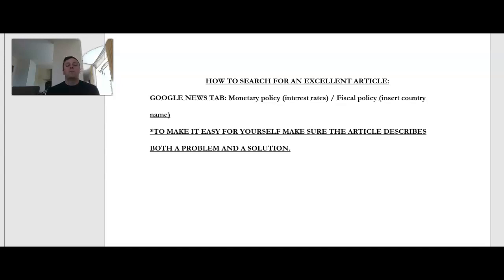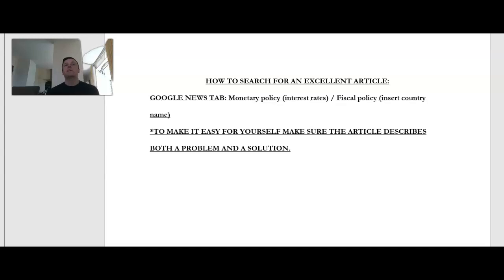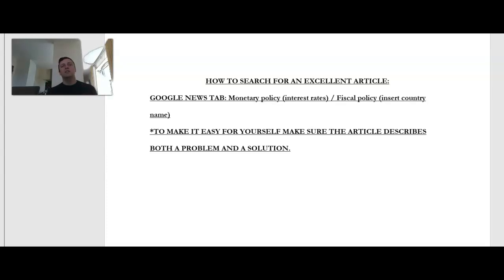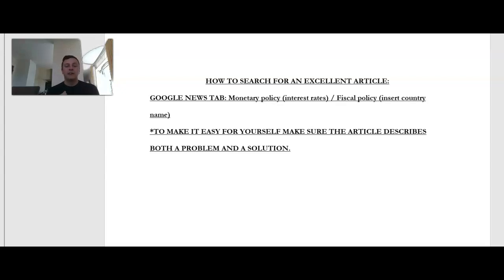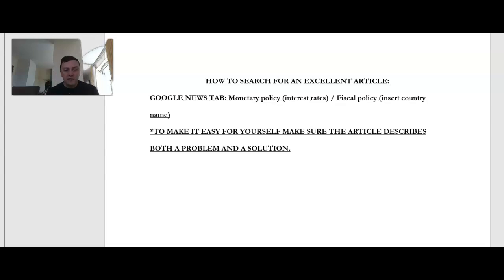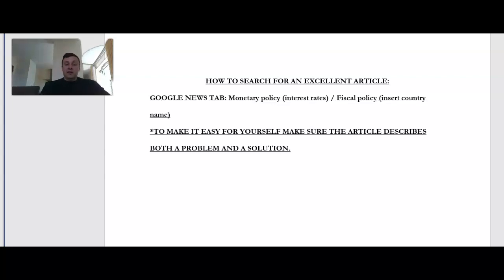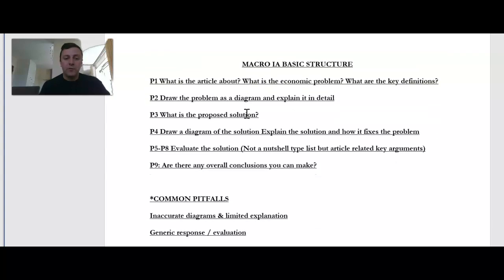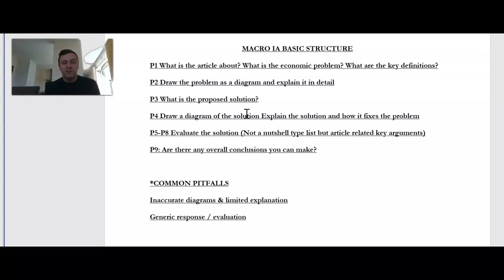IB: Get a 7 in Macro Economics IA Guide